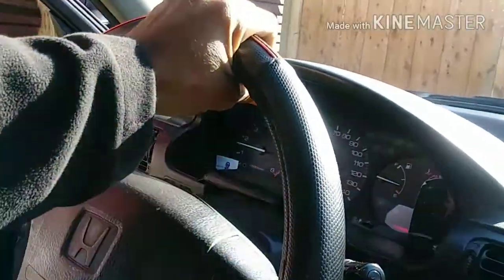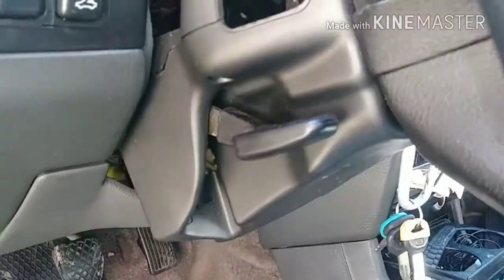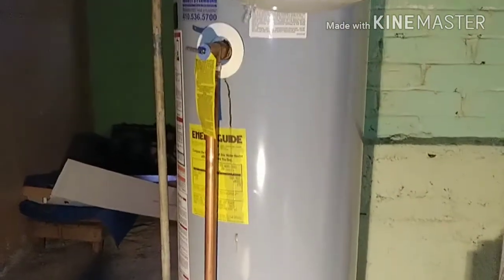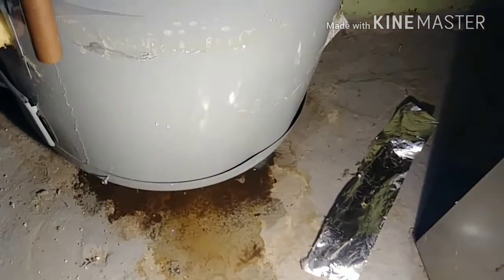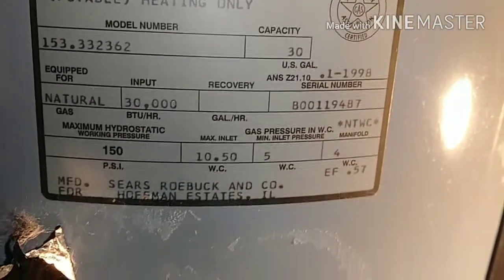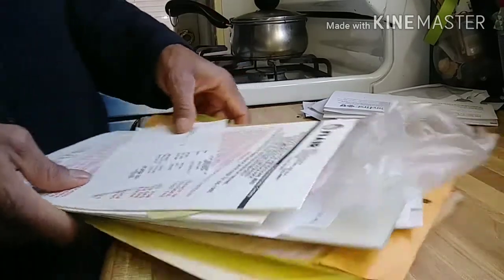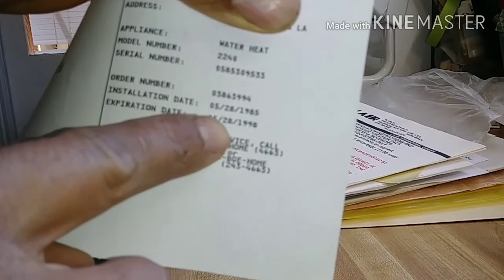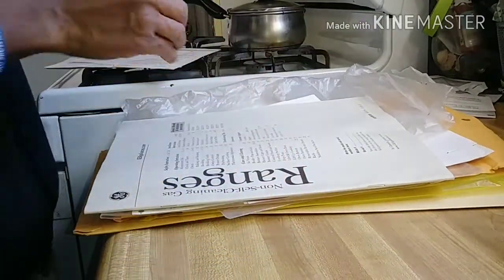Old Errol first time home buyer must see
Please check all documents to make sure they are up to date. When buying a house and being provided with appliance warranty.